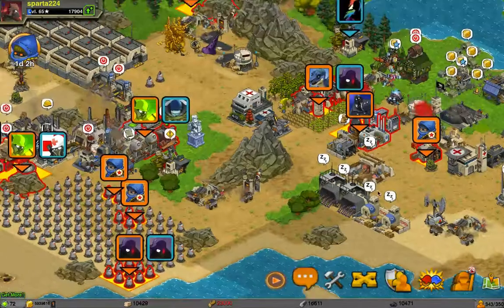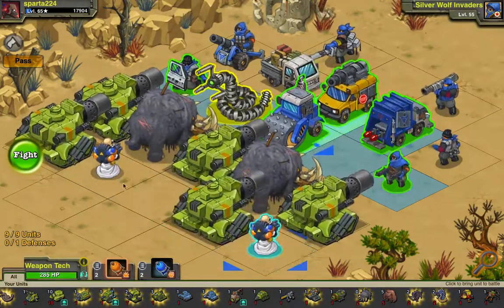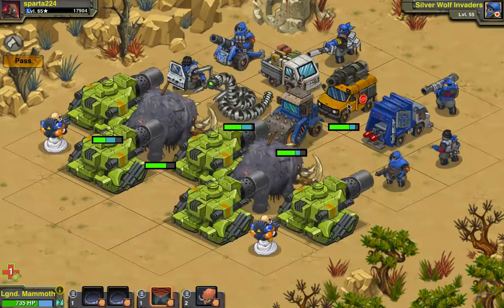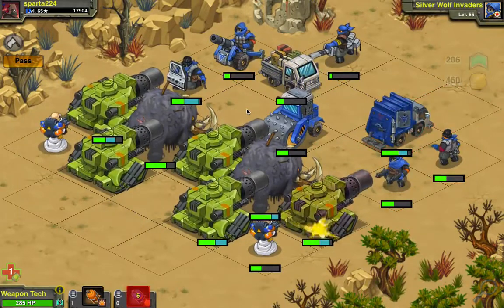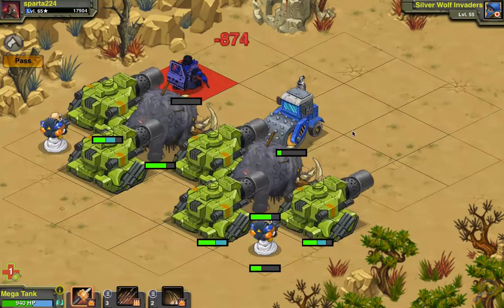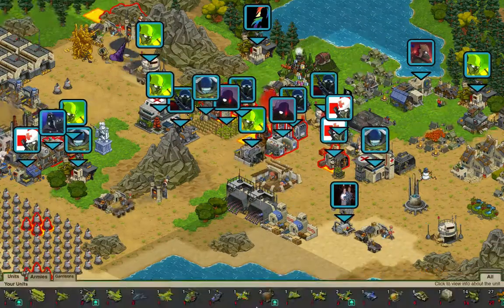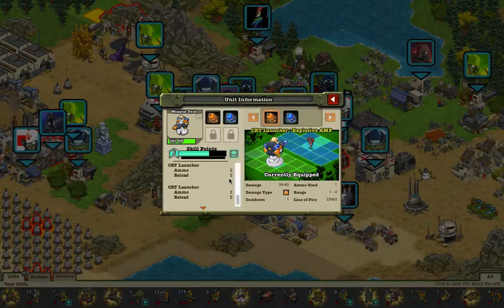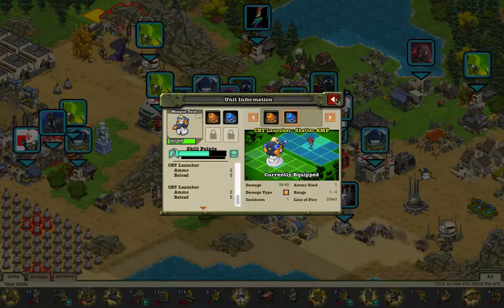Battle Nations Unit Review: The Weapon Technician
Hey guys, here's my unit review of the Weapon Technician, this unit is great for strategy since it increases the amount of damage done by either crushing or explosive by 4x. At a 79 nanopod price I would recommend getting at least 1.